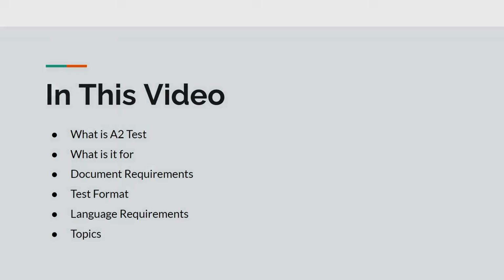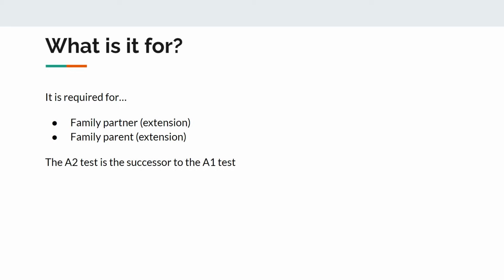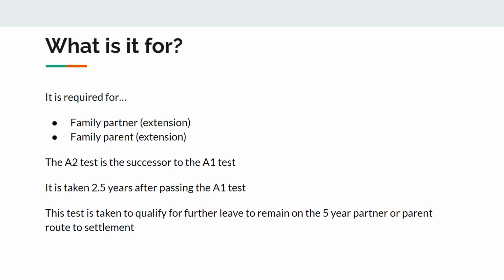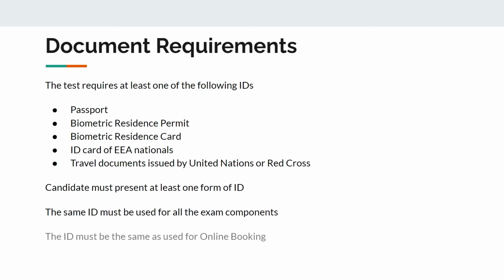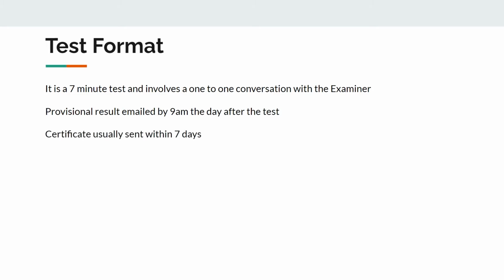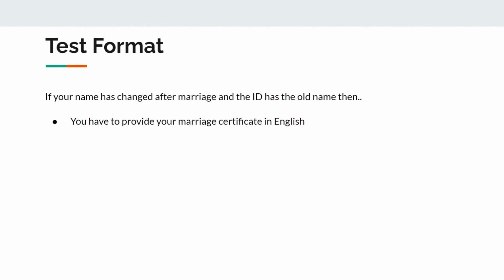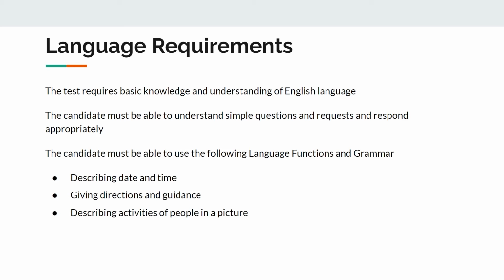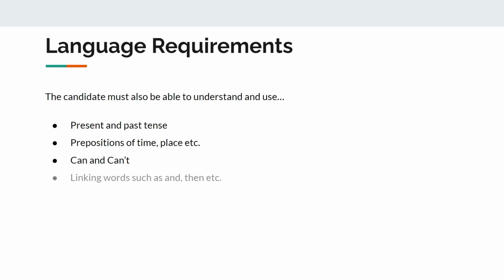A2 Grade 3 Test, Spouse Visa (Part 1) | A2 English Test Extension Visa UK 2023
This video is about A2 English test Grade 3. If you are applying for Uk marriage/Spouse Visa you need to do this before applying.
There is another full video on A2 Test part 2 (complete questions and answers) for complete test layout.